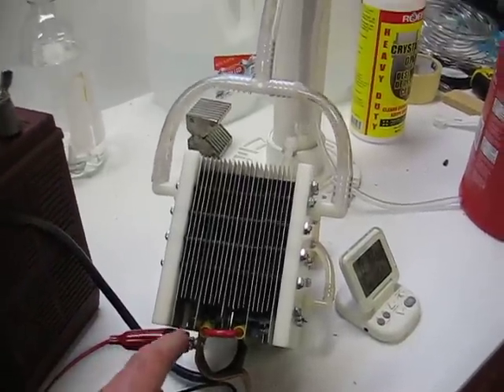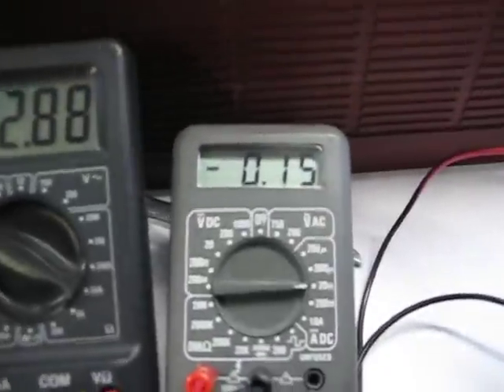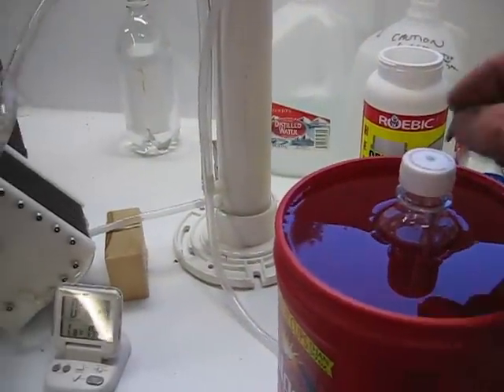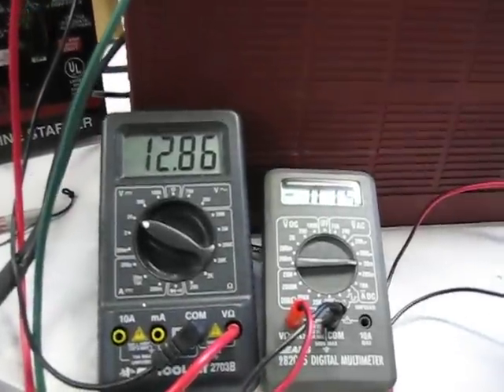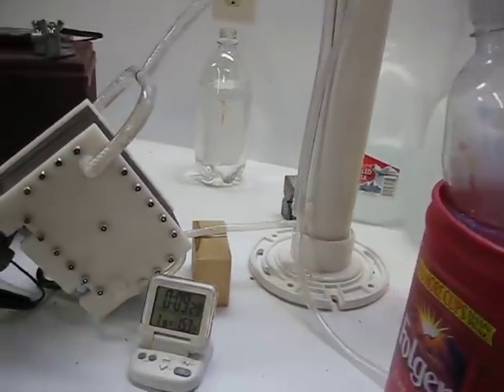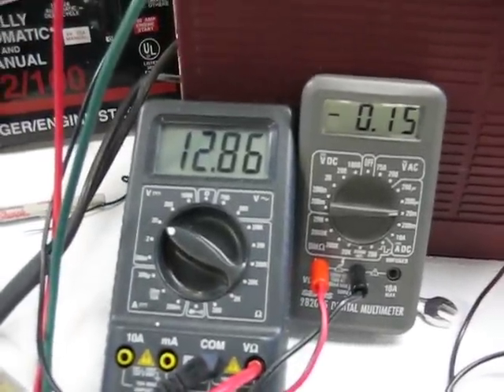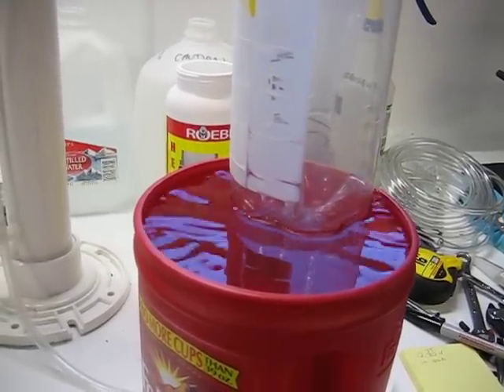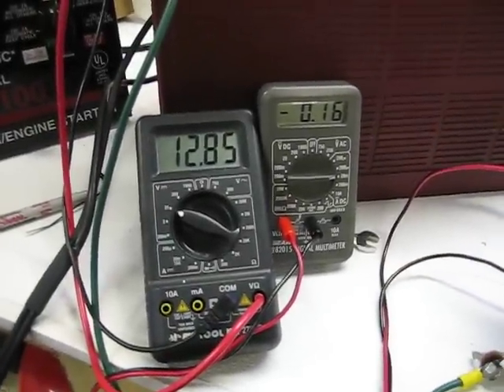Sealed HHO generator test.... MMW 4.57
Here is a test with 15amps and 12.86volts